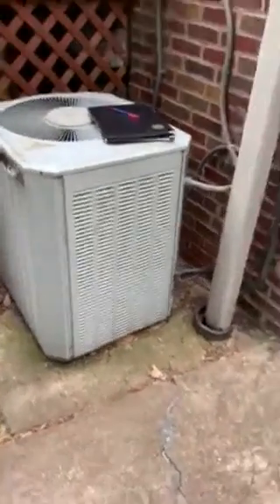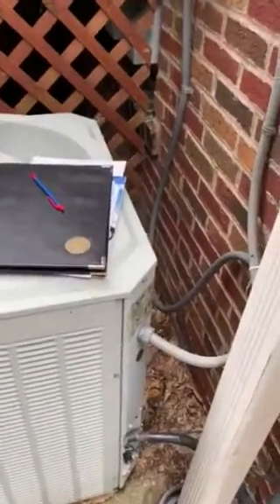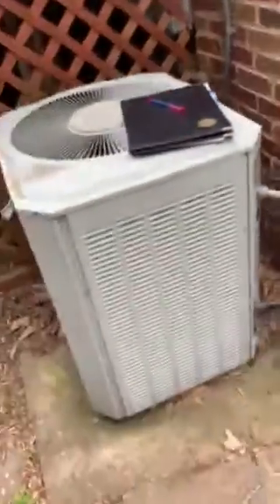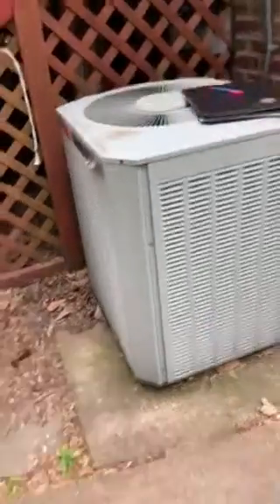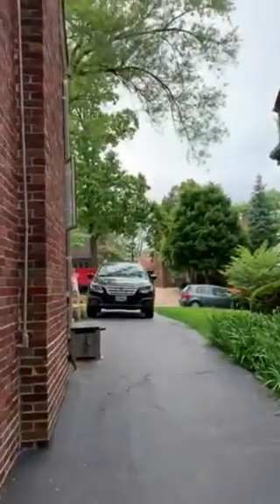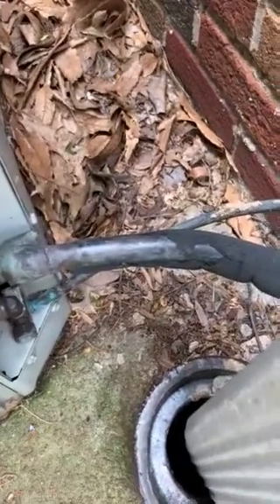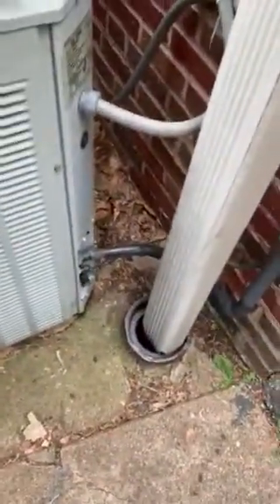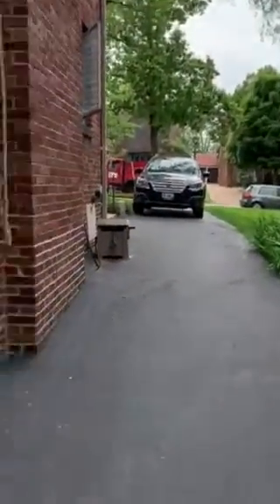JH Mcginley AC 6.1